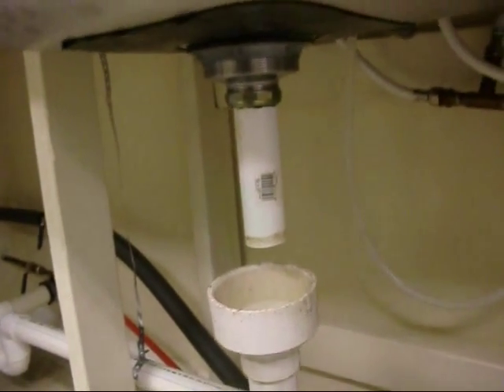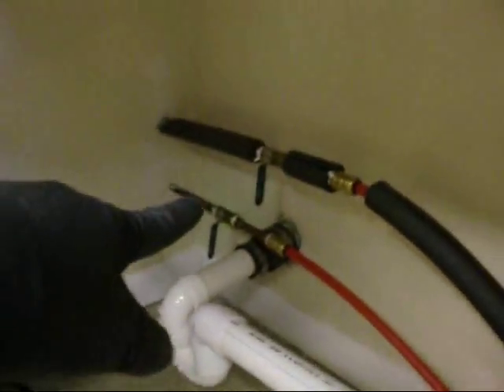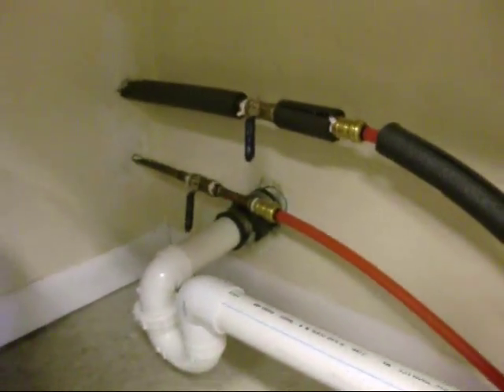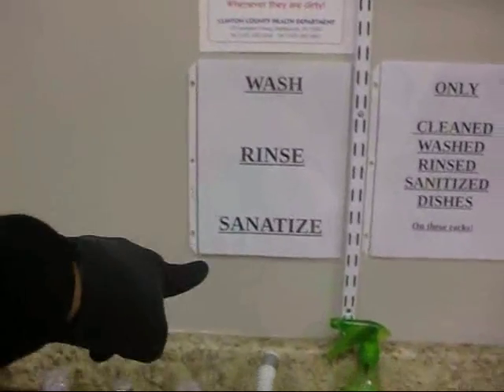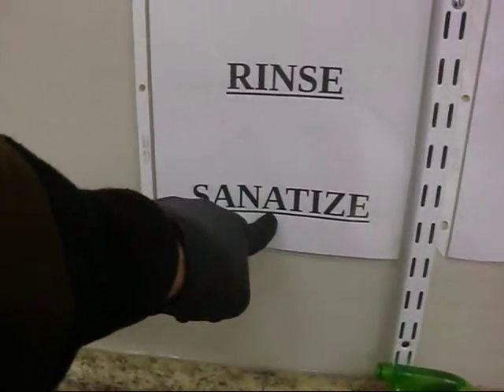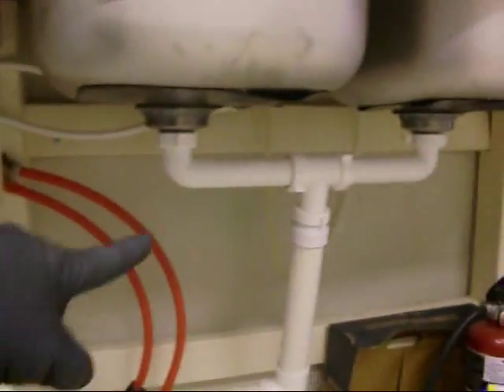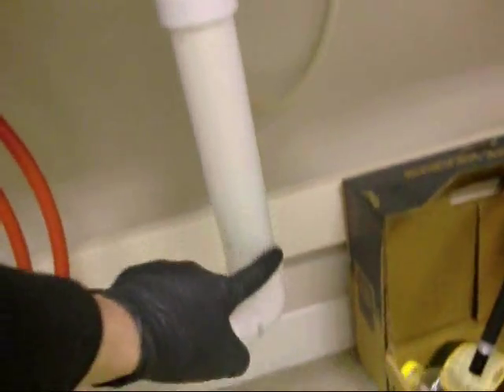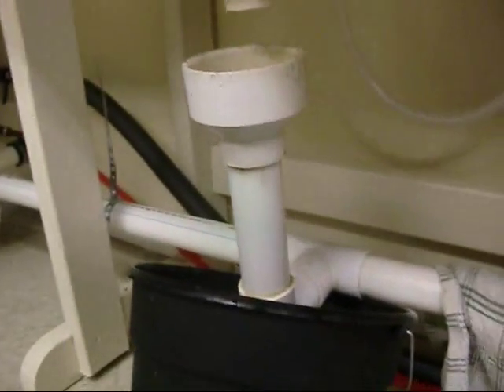2 10 12 Commercial Plumbing...